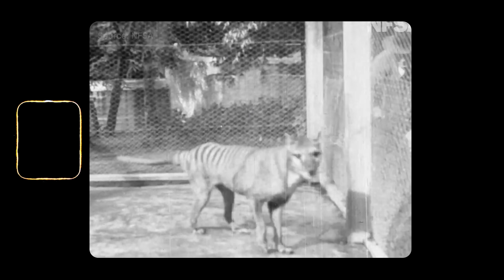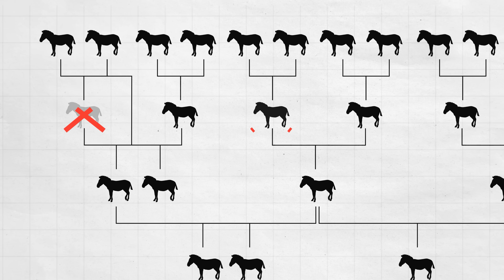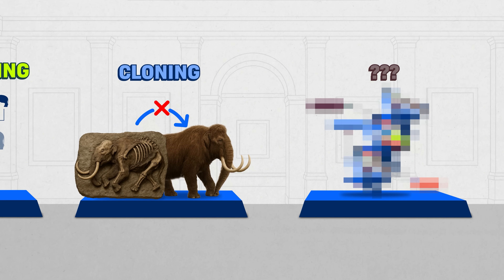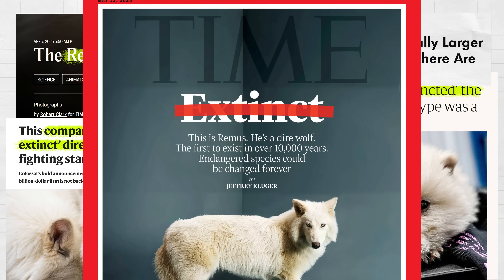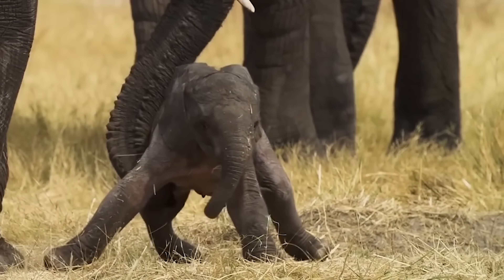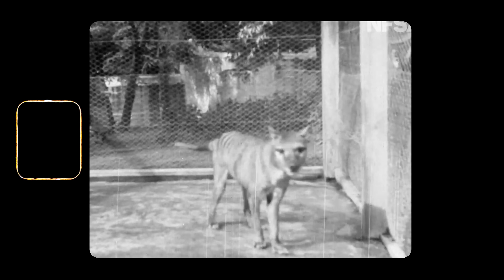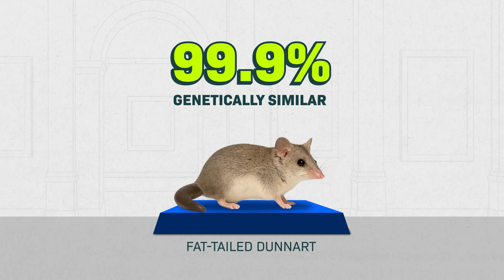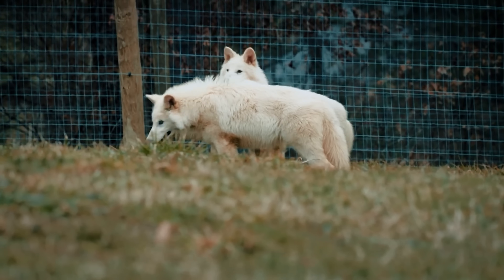The Real Reason We Should Revive Extinct Animals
The real story about “de-extinction”...

The Tasmanian tiger was declared extinct in 1982. But now… scientists are trying to bring it BACK.

And it’s not alone! You might’ve seen news about dire wolves, woolly mammoths, passenger pigeons… dodo birds… dinosaurs??

“De-extinction” has become a huge and urgent scientific debate. But when I took a deep dive into what’s really going on here, I realized we're getting this conversation very, very wrong.

We're on the cusp of a huge genetic breakthrough… and yet the most "huge if true" thing happening here isn’t bringing back extinct animals. It's what this means for all the animals alive today!

And very few people seem to know about it…

Chapters:
00:19 Can we bring back extinct animals?
01:22 Can we bring back a mammoth?
02:24 Is Jurassic Park possible?
05:44 Are Dire Wolves brought back from the dead?
6:26 What is de-extinction?
09:04 How do we save cute little animals?
11:08 Is the Tasmanian tiger coming back?
12:50 When is it ok to bring back an extinct animal?
14:09 What’s coming next for de-extinction?
15:10 Why is this huge if true?
15:42 :)

Bio:
Cleo Abram is an Emmy-nominated independent video journalist. On her show, Huge If True, Cleo explores complex technology topics with rigor and optimism, helping her audience understand the world around them and see positive futures they can help build. Before going independent, Cleo was a video producer for Vox. She wrote and directed the Coding and Diamonds episodes of Vox’s Netflix show, Explained. She produced videos for Vox’s popular YouTube channel, was the host and senior producer of Vox’s first ever daily show, Answered, and was co-host and producer of Vox’s YouTube Originals show, Glad You Asked.

- You can learn more about Black Footed Ferrets and the work from Revive & Restore on their
- To read about the efforts to biobank animals check out the San Diego Zoo Wildlife Alliance

Gear I use:
Camera: Sony A7SIII
Lens: Sony 16–35 mm F2.8 GM
Audio: Sennheiser SK AVX and Zoom H4N Pro

Hey, welcome to the joke down low!

What do you call a dinosaur that never gives up?
Try-ceratops!

Find a way to use “try-ceratops” in a comment to let me know you’re a real one who made it to the end of the description :)